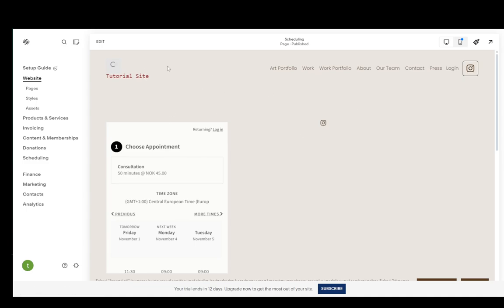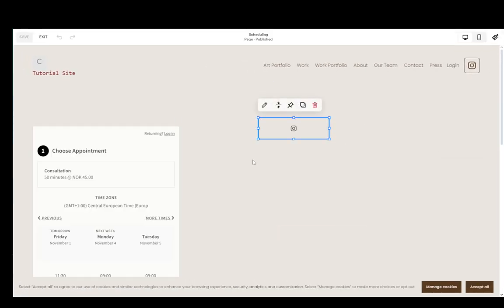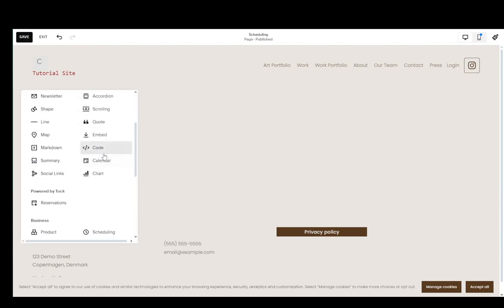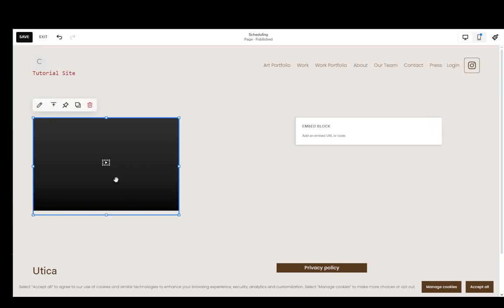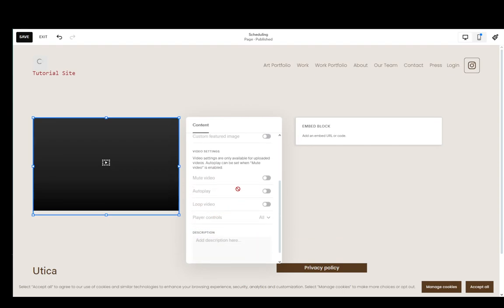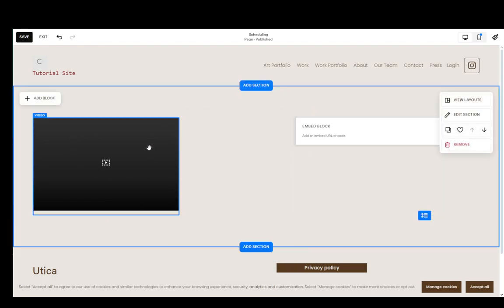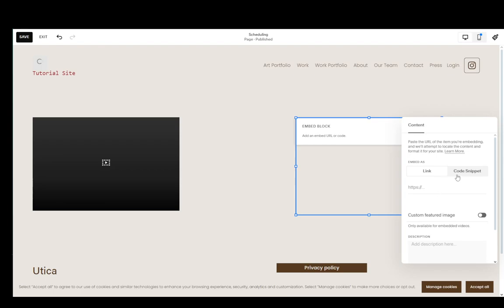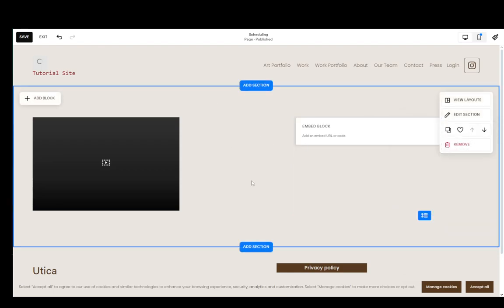How To Add Video To Squarespace Website Tutorial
Today we talk about add video to squarespace website,how to add video to squarespace website,add video to squarespace,videos in squarespace,squarespace tutorials